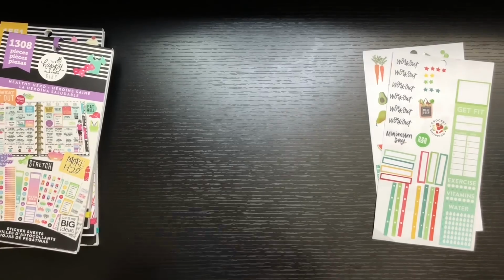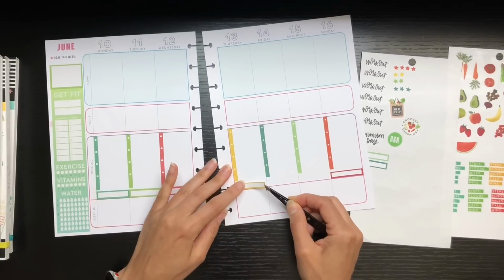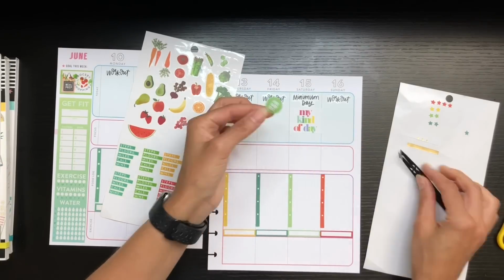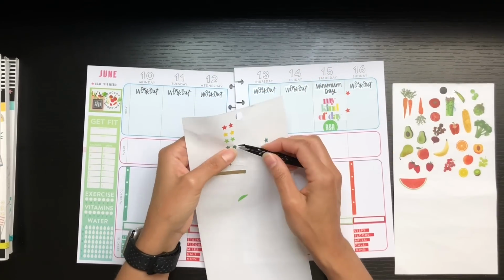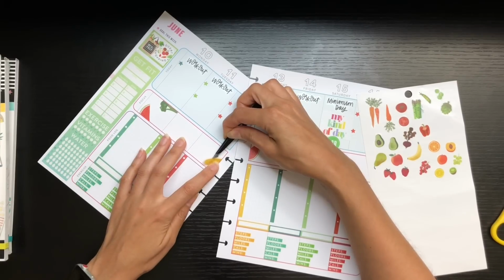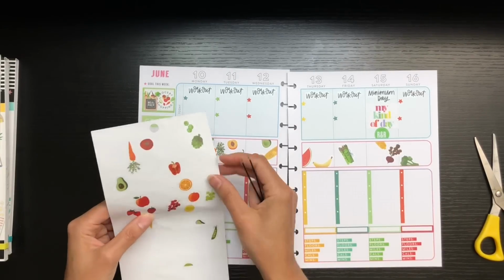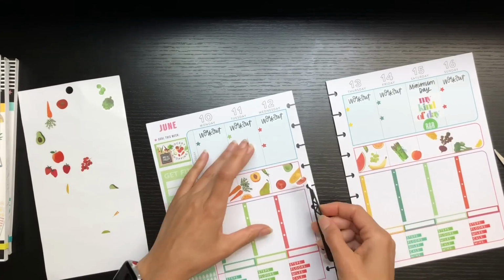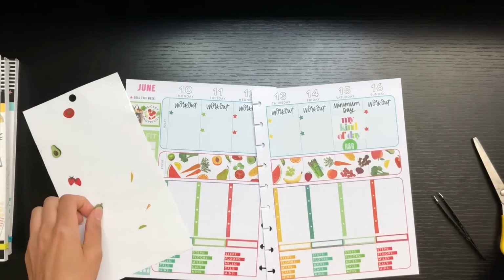Fruits & Veggies Spread :: Plan with Me :: Happy Planner Healthy Hero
Time to get back into the routine now that vacation is over. I’m focusing on healthy options this week, so I decided to use fruits and vegetables as the decor in my spread. Come along as I layout the week of June 10 - 16, 2019 in my Healthy Hero Happy Planner.

Products used in this video:
• The Happy Planner Girl Healthy Hero Planner 2019
• The Happy Planner Productivity Sticker Book
• The Happy Planner Super Mom Sticker Book
• The Happy Planner Food Sticker Book or (joann)
• The Happy Planner Healthy Hero Sticker Book
• The Happy Planner Colorful Boxes Sticker Book or (joann)
• The Happy Planner Mom Mini Sticker Book or (joann)

My Favorite Pens:
• Erasable Frixion® Pen - Fine Point - Black
• Erasable Frixion® Pen - Fine Point - MultiColor Pack
• Frixion® Light Pastel Erasable Highlighters
• Pilot® FriXion® Ball ColorSticks Erasable Gel Ink Pen
• Pilot FriXion Fineliner Erasable Marker Pen - Fine Point - MultiColor Pack
• Papermate Flair Pen - Medium Point - Black
• Gelly Roll White Opaque Pens or (joann)